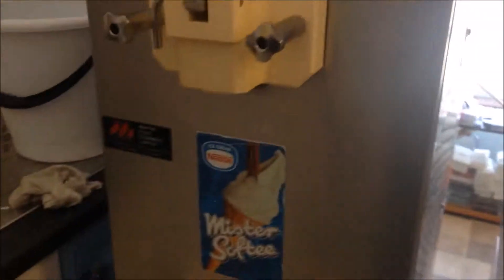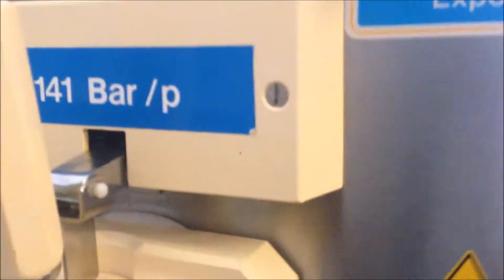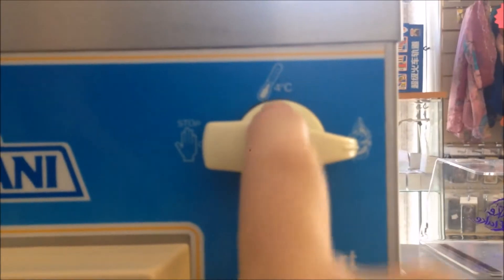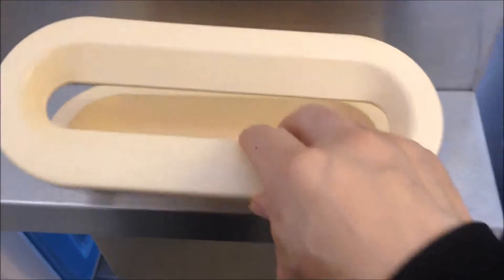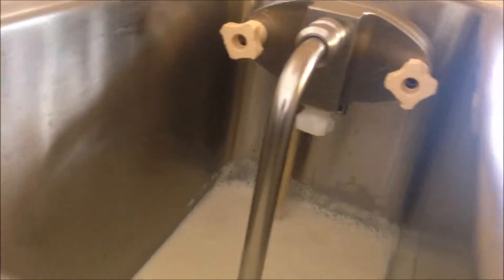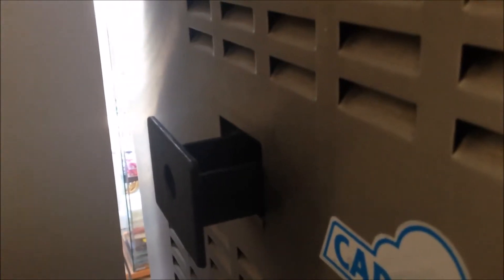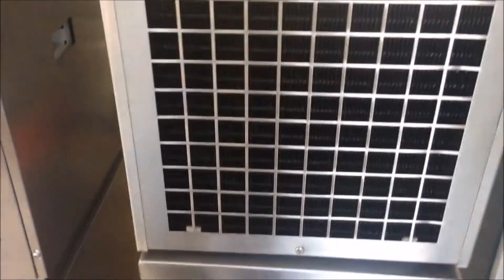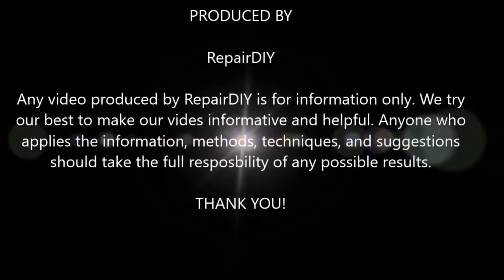Carpigiani 141 Ice Cream Machine: External Parts and Operation Controls - Overview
Carpigiani 141 Ice Cream Machine: External Parts and Operation Controls
 One of the best ice cream machines ever made in Italy by Carpigiani. This is a pump-fed machine with more parts than a gravity-fed machine. There are four operation modes controlled by a single knob.